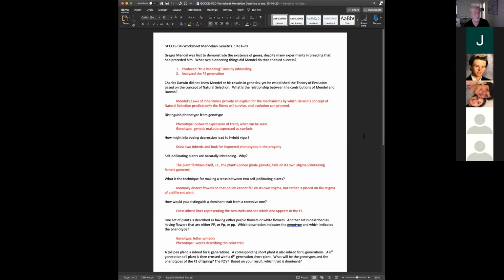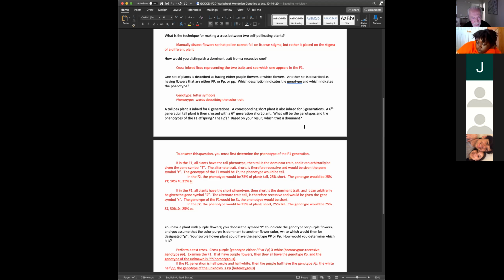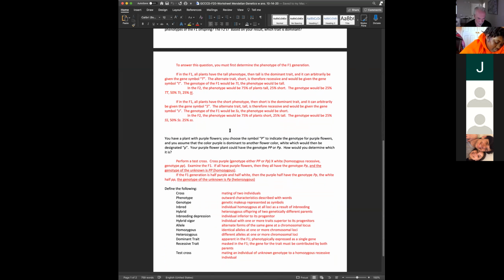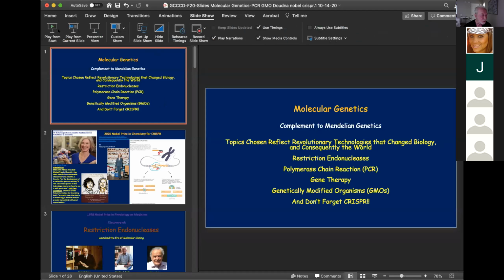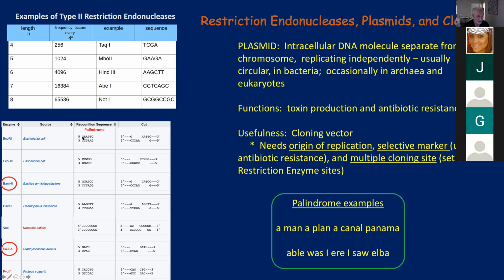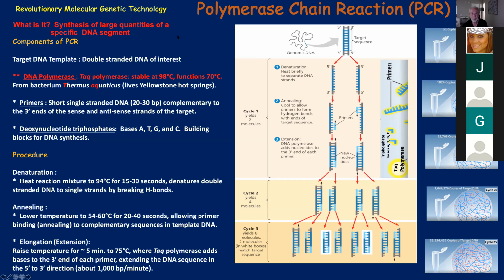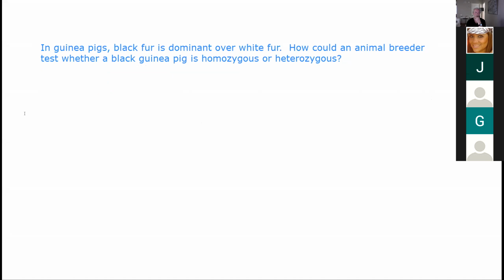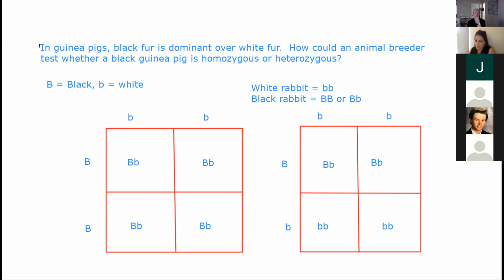Recording of Class Oct 14 2020 Genet. Mend & Mol